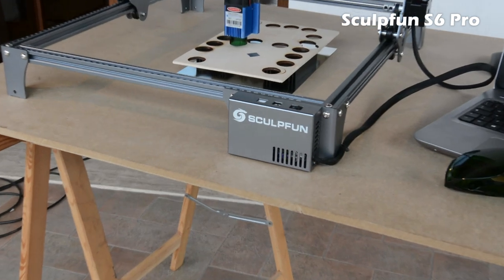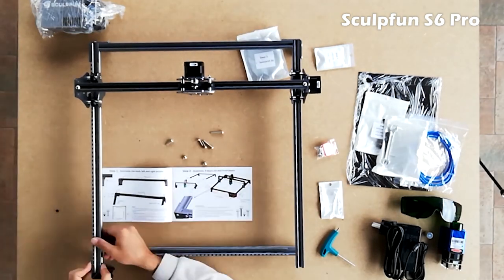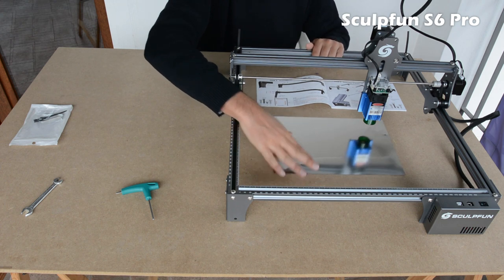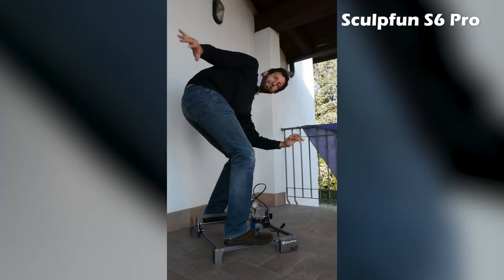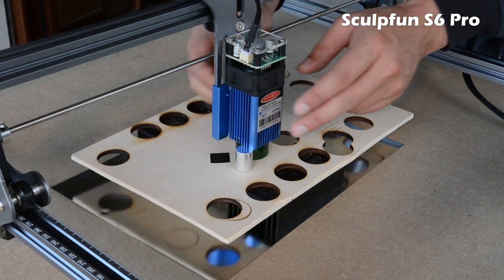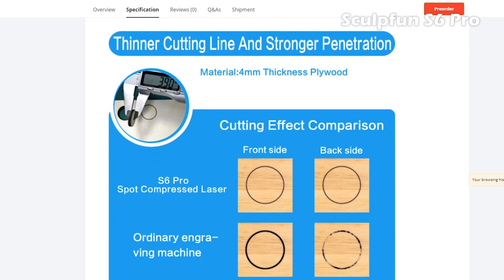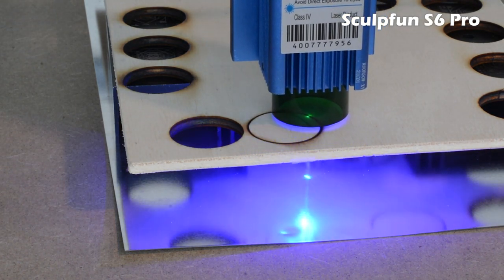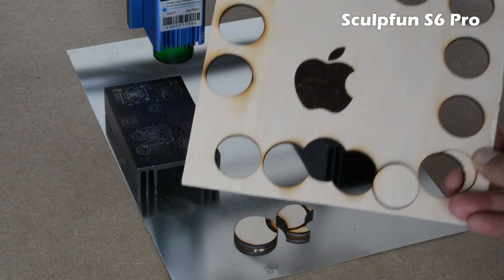Sculpfun S6 Pro Laser Engraver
Presenting Sculpfun S6 Pro, a new brand that produce a top quality diode laser engraver for hobby an prototyping use.

The new S6/S6 Pro are available on bangood from the official sculpfun store:
S6 Pro